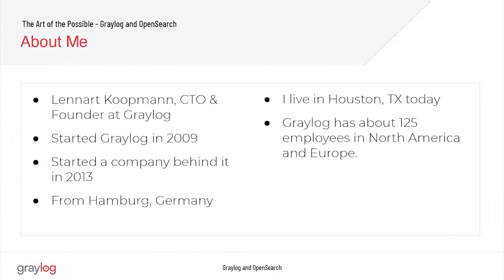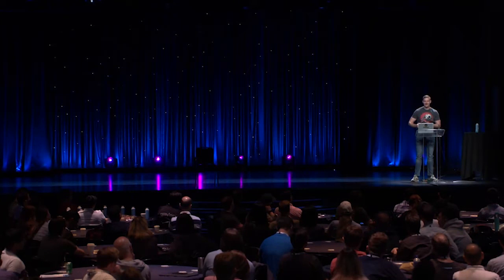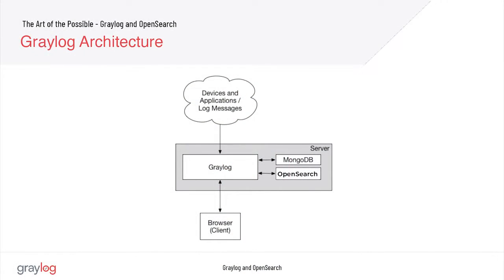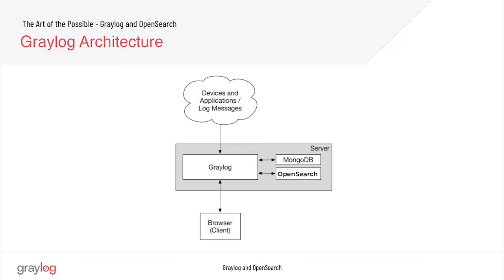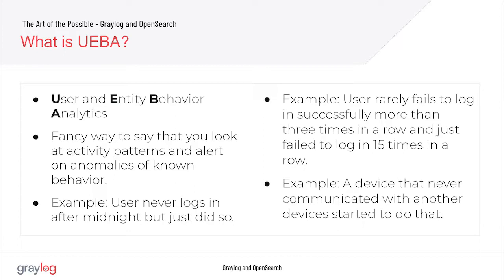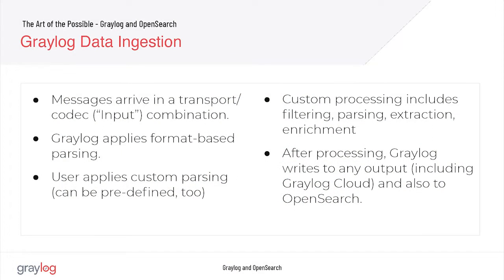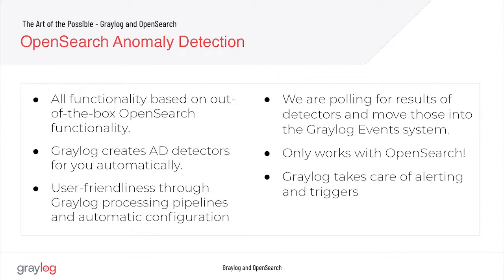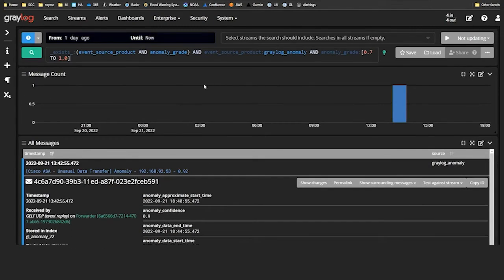Lennart Koopmann, The Art of the Possible with OpenSearch Anomaly Detection and UEBA.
Lennart Koopmann, founder of Graylog, talks about how his company is leveraging open source anomaly detection to offer UEBA to their customers.

Graylog is a leading centralized log management solution for capturing, storing, and enabling real-time analysis of terabytes of machine data.